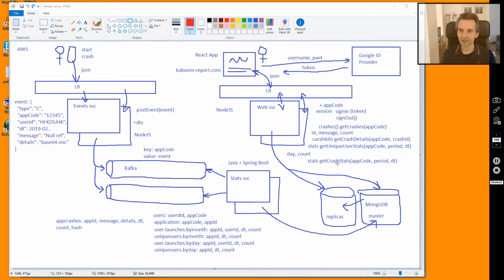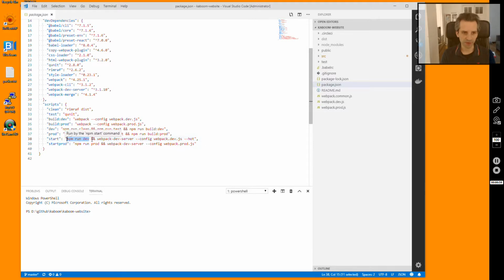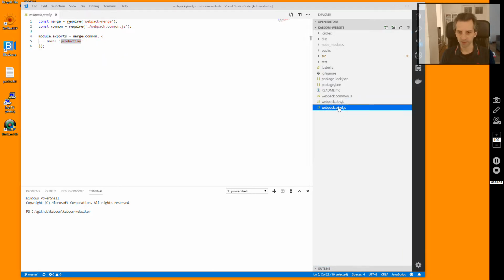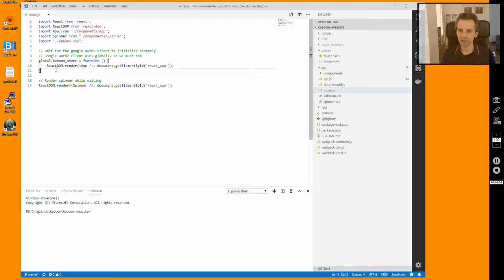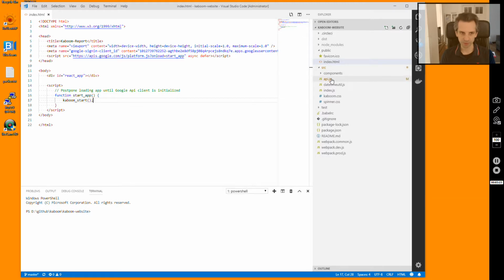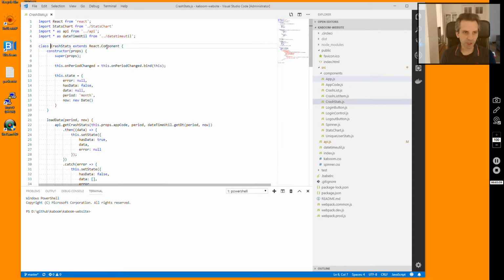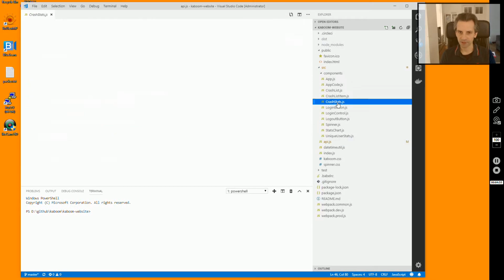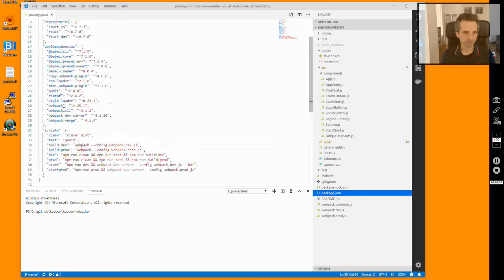09 Web Site